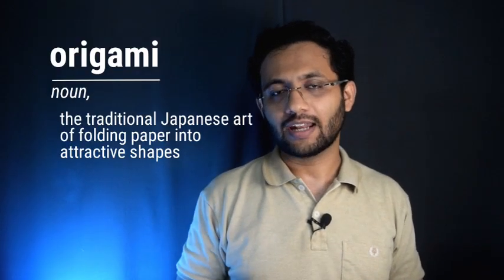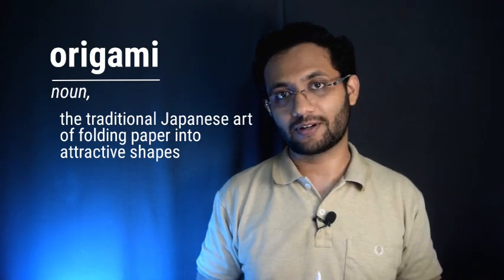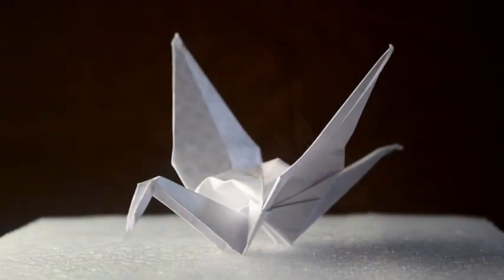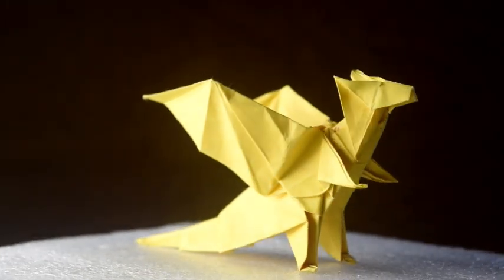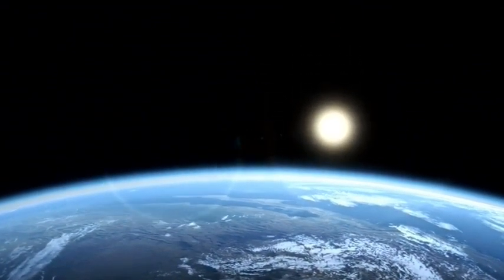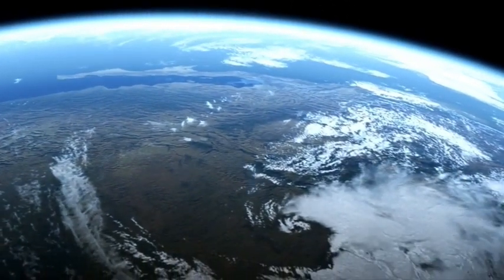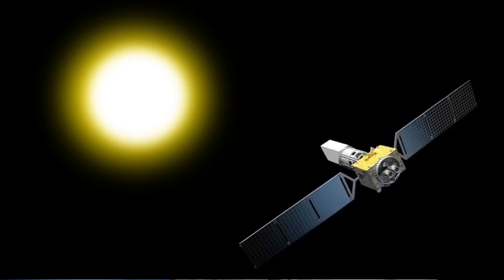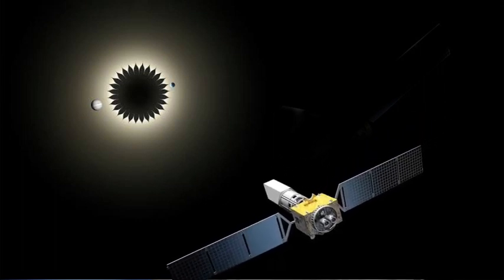Origami - Ancient art in modern technology | Curism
Origami is an ancient Japanese art of paper folding. But today,it finds its applications in modern technology too! Lets see how it is being used to discover planets in other solar systems!

Hi, i am Unmesh Khare. While reading books, articles, watching videos, I learn many new things. This is my YouTube channel where I discuss interesting things about science, technology and mathematics. This is the way by which you can motivate me to make more such videos!

Credits:

Thank you Rajesh Wagh for helping me organise the content!

Thumbnail art is inspired by 'Steve Mould's YouTube channel'.

1. Japanese theme music

2. Deep space music